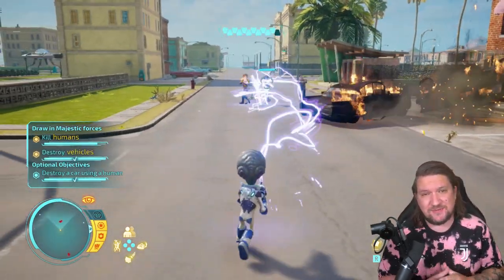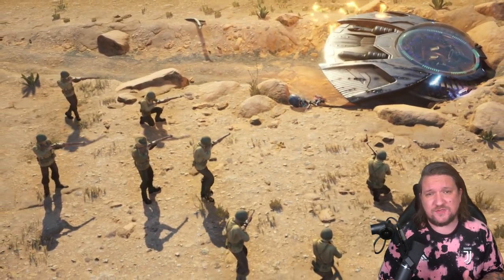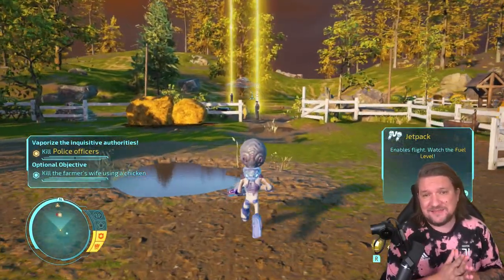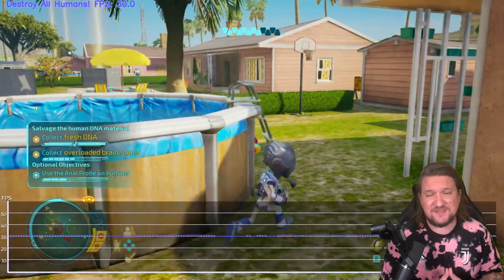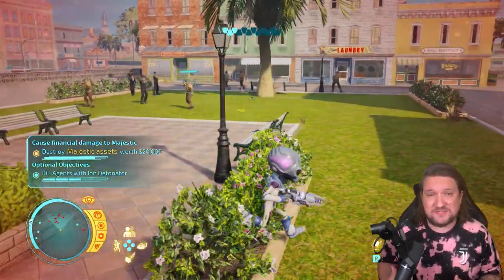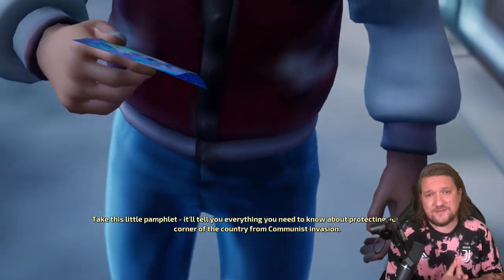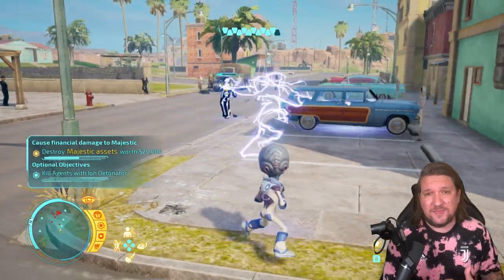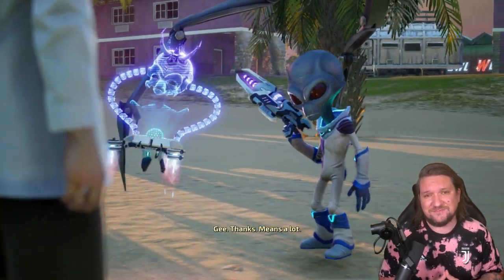Destroy All Humans! Nintendo Switch Review And Frame Rate | A Worthy Port?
Today we're taking a look at Destroy All Humans! on the Nintendo Switch! A cult 2005 hit can this one's particular brand of arcade action still win over players in 2021 or was this one best left in the past?

The cult-classic returns! Terrorize the people of 1950's Earth in the role of the evil alien Crypto-137. Harvest their DNA and bring down the US government in the faithful remake of the legendary alien invasion action adventure. Annihilate puny humans using an assortment of alien weaponry and psychic abilities. Reduce their cities to rubble with your flying Saucer! One giant step on mankind!

- Experience the evil side of a 50's alien invasion story
- (Re)Discover why this game is considered one of the funniest ever created
- Faithfully rebuilt from scratch in new galactic glory
- Enjoy Crypto's unique weaponry like the Anal Probe Gun
- Pose as pathetic humans to infiltrate their fragile democracy
- Use psychokinesis to send enemies flying or bombard them with random objects
- Freely traverse explorable cities from 50's America using your jetpack
- Obliterate humanity's primitive architecture with your flying saucer
- Includes the restored, much-rumored, never before seen: Lost Mission of Area 42!
- Includes the Skin Pack DLC!